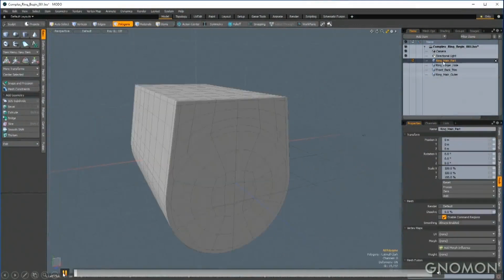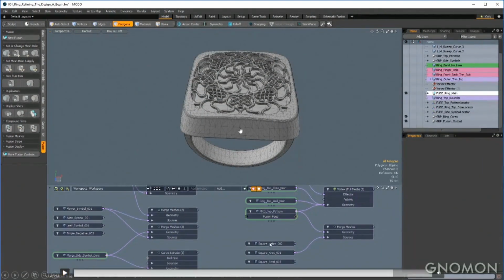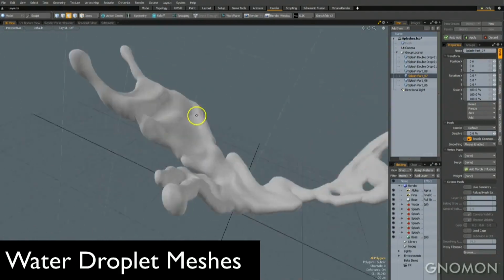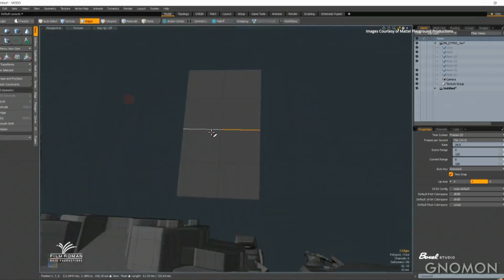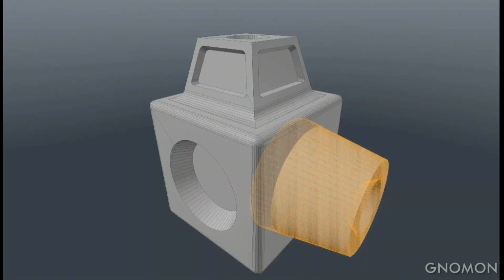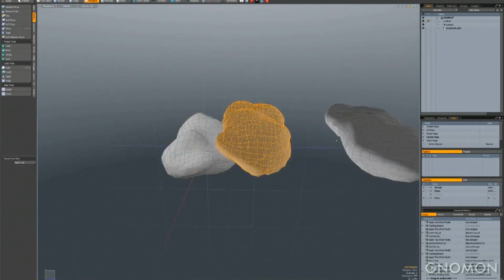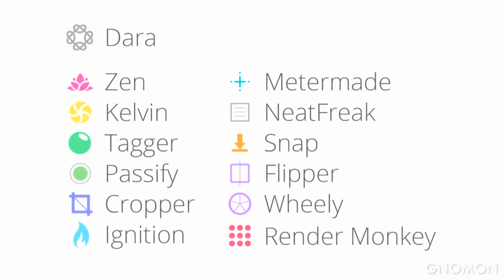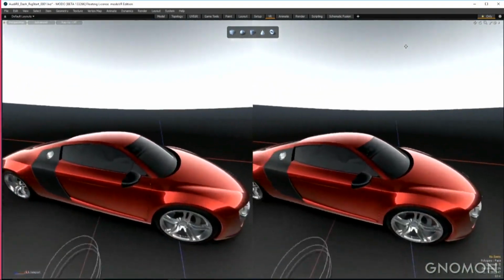Modo 3D Modeling Demo with Foundry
Experts in 3D content creation, product design, animation and industrial design demonstrate how they use Modo to bring their creative visions to life. Presenters show off their best work from breathtaking environments, elegant product design, to cloth and hard service modeling for athletic clothing. Guest appearances by Ed Ferrari, artists from 9b Studios, BatterCry Studios, Boxel Animation Studios and a teenage parrot sweeten the deal during this live demo recorded live at Gnomon’s Hollywood campus.

Gnomon hosts regular events at the campus in Hollywood and on Livestream. Find out what’s coming up and RSVP